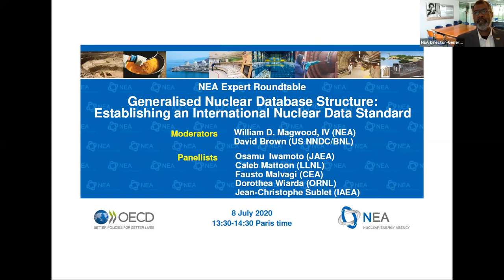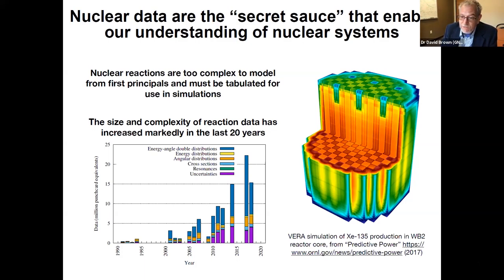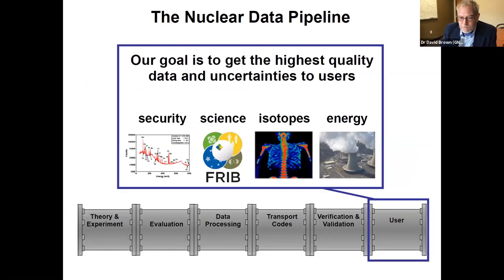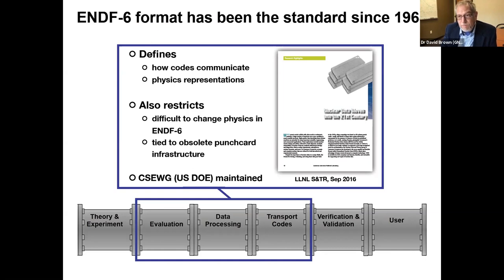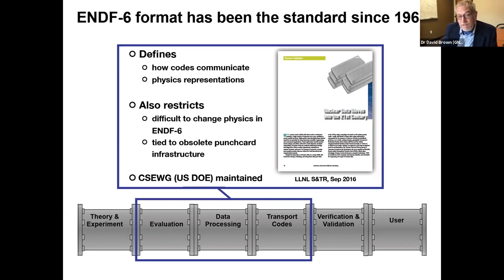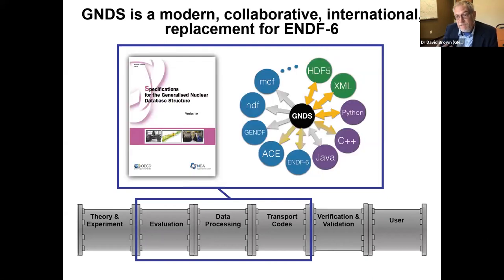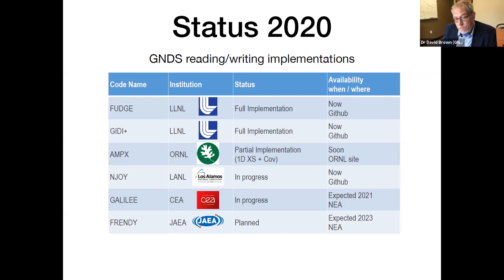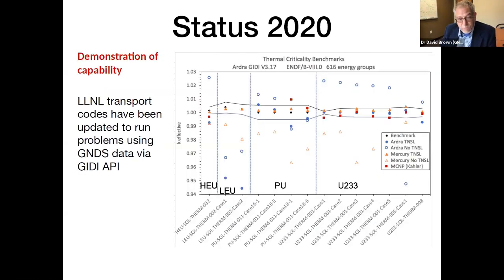The Generalised Nuclear Database Structure: Establishing an International Nuclear Data Standard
Nuclear data are produced by dozens of organisations around the world and shared internationally for the safe operation of nuclear power reactors, waste and reprocessing facilities, and nuclear medicine applications. We hosted an expert roundtable discussion on 8 July 2020 on the Generalised Nuclear Data Structure (GNDS), the new international nuclear data standard launched by the NEA in May 2020. In this discussion, we explored the GNDS 1.9, its use, specifications, and the strategic vision of the project moving forward.